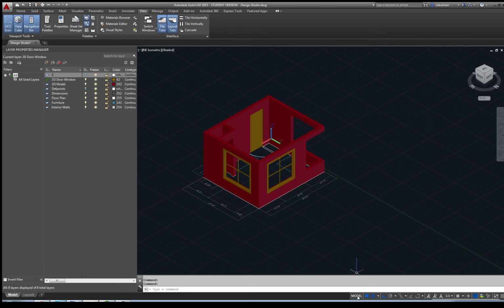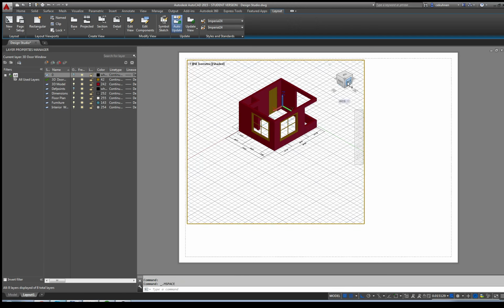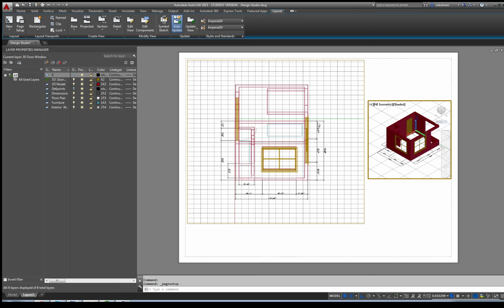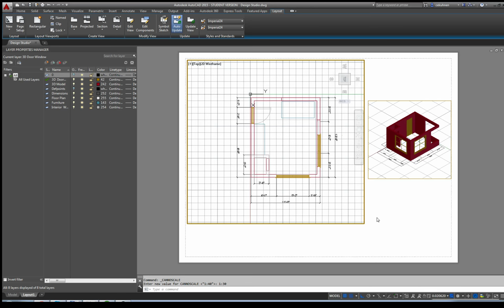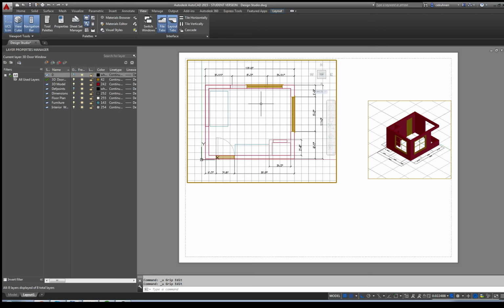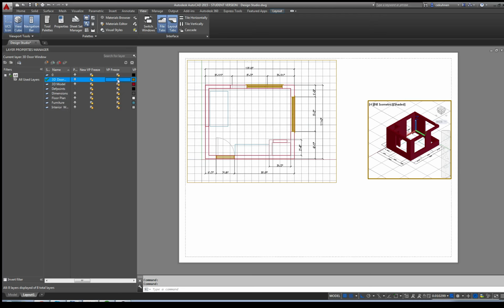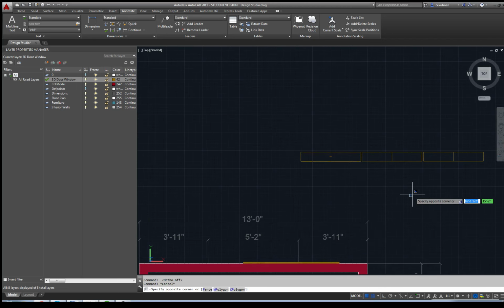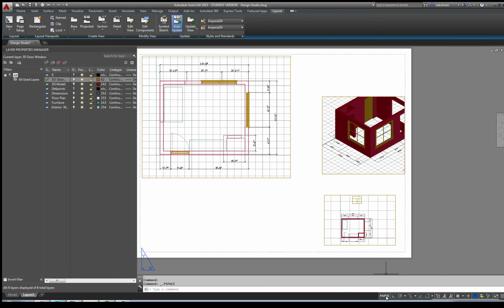Creating a Design Layout with Viewports